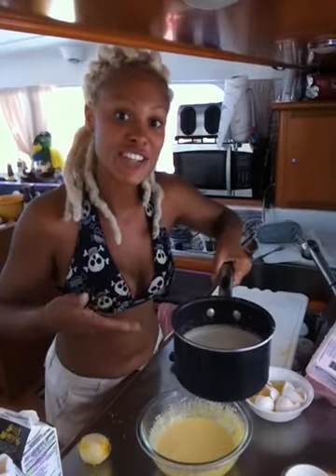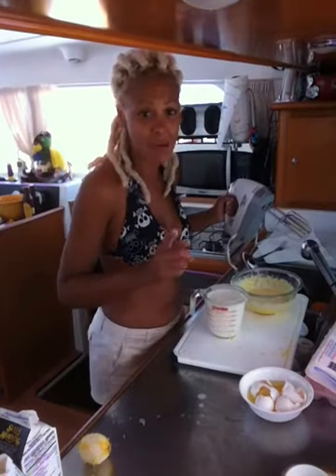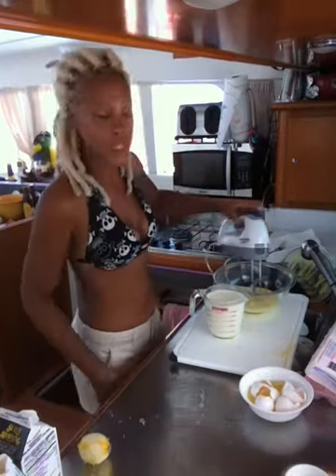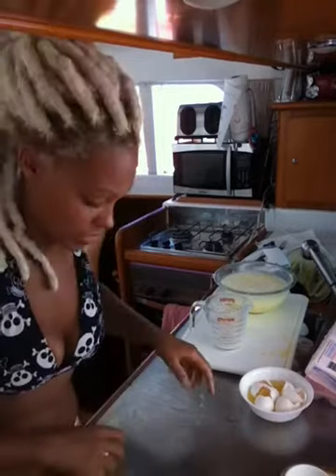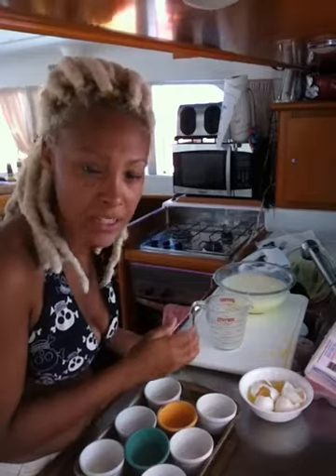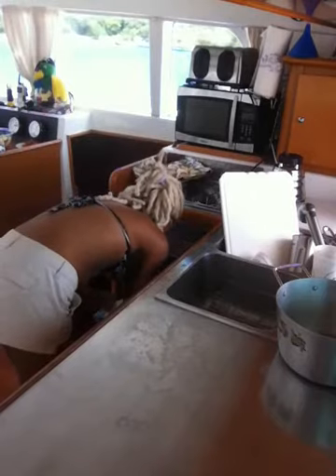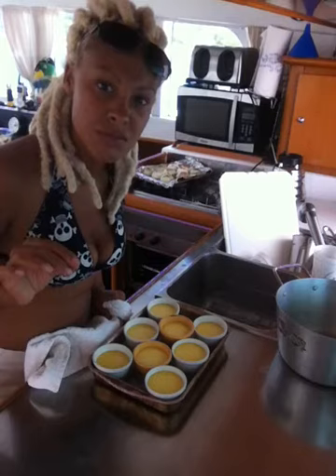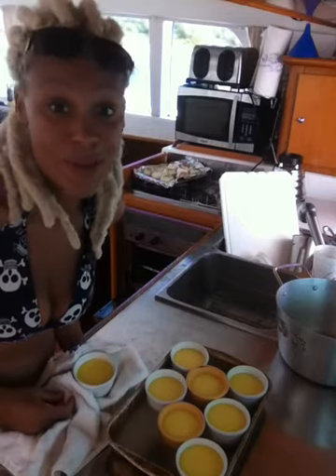How to Rock a Creme Brulee in a Galley Part 2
Chef Rabbit shows you the short cuts to rocking a Lemon flavored Creme Brulee in the Galley. This is part 2 - All about the brulee wobble!